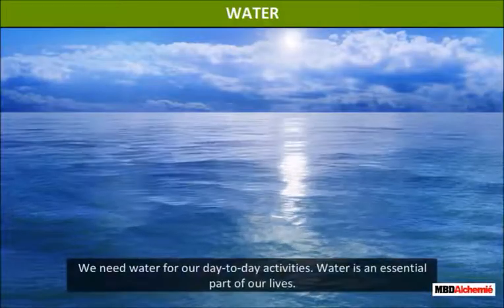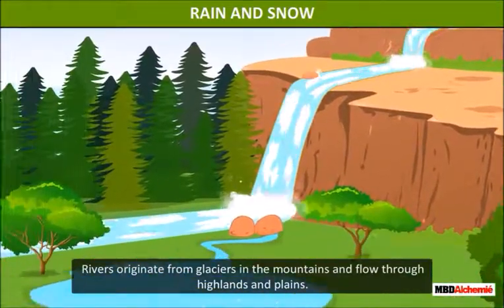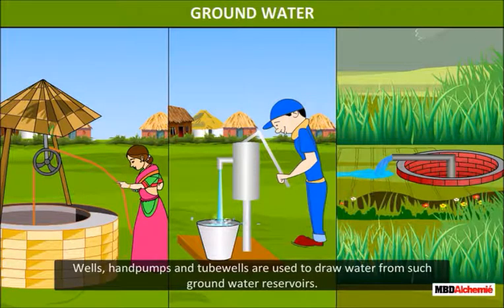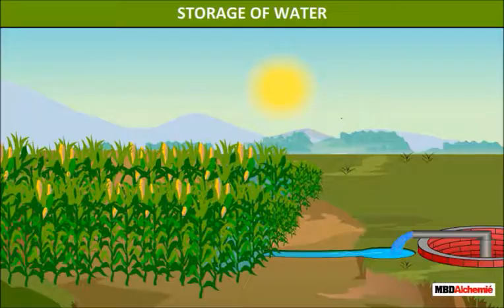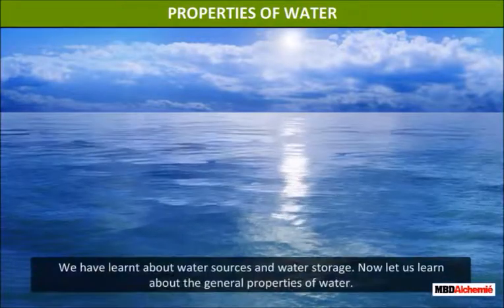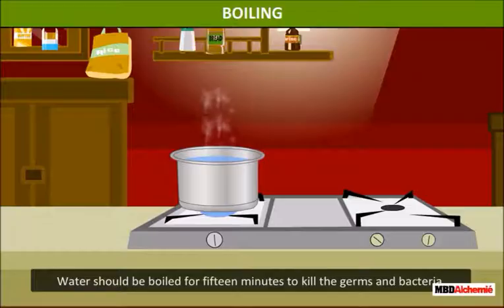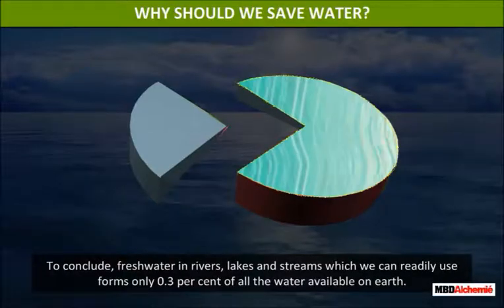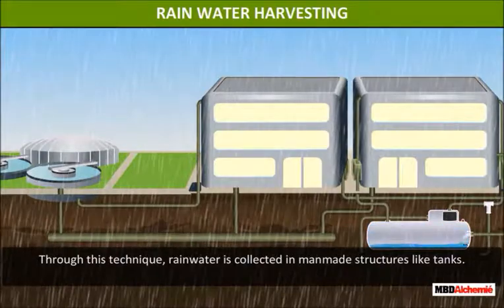Every Drop Counts | Water Conservation | EVS | Class 5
Water
Let Us Learn About
• Sources of water
• Water cycle
• Storage of water
• Properties of water
• Purification of water
• Water conservation

0:00 Introduction
0:40 SOURCES OF WATER
1:12 RAIN AND SNOW
2:21 OCEANS AND SEAS
2:44 GROUND WATER
3:26 WATER CYCLE
4:31 STORAGE OF WATER
4:59 DAM
5:20 RESERVOIR
5:29 CANAL
5:53 PROPERTIES OF WATER
6:14 DENSITY
6:37 PURIFICATION OF WATER
7:14 BOILING
7:23 FILTRATION
7:51 CHLORINATION
7:59 MODERN TECHNIQUES
8:16 WHY SHOULD WE SAVE WATER?
9:09 STEPS TO SAVE WATER AT HOME
9:49 RAIN WATER HARVESTING